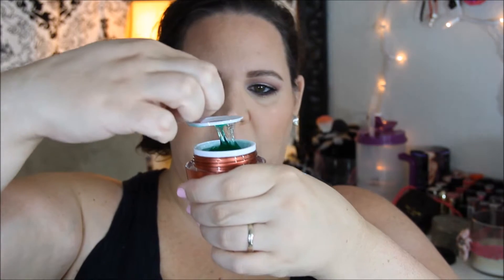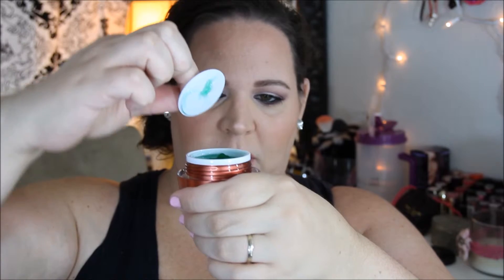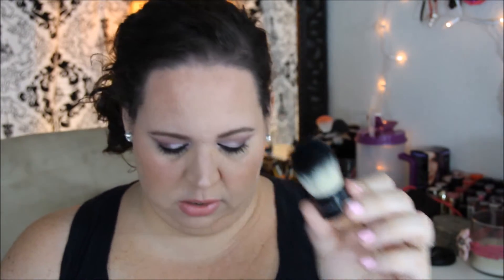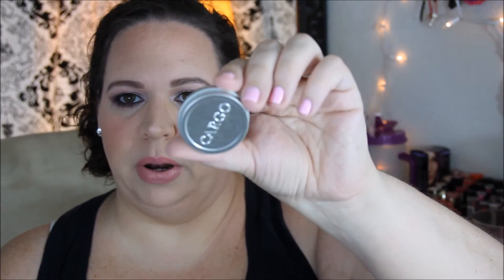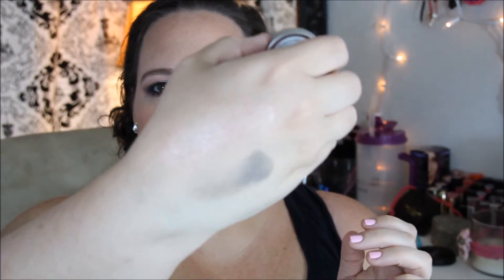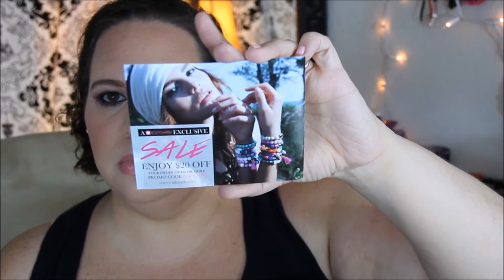BoxyCharm June Unboxing